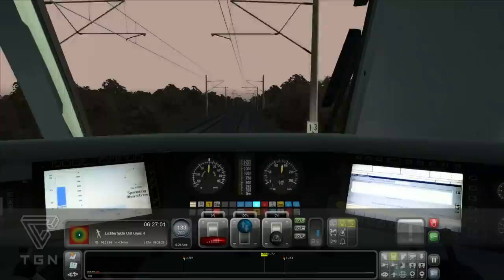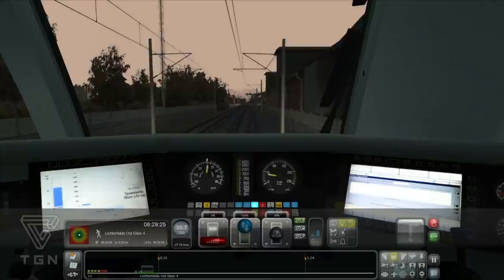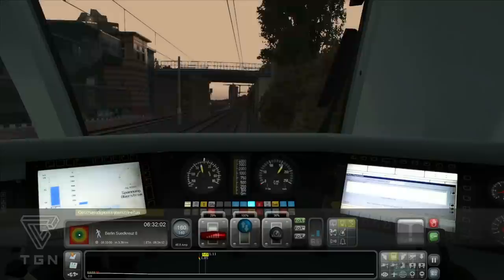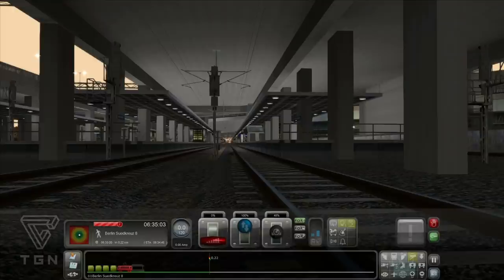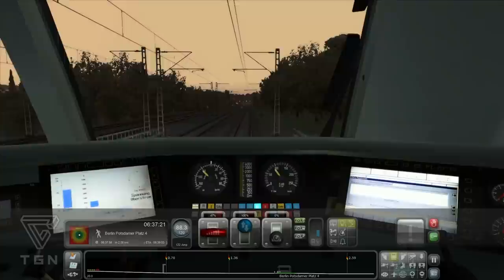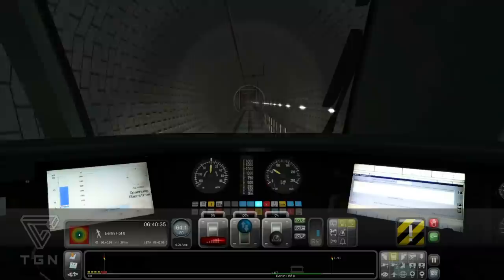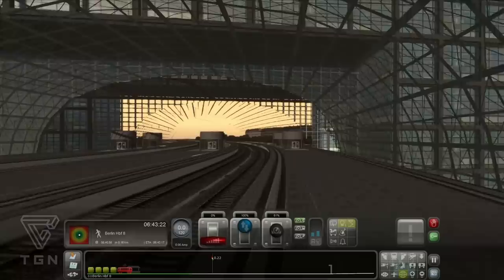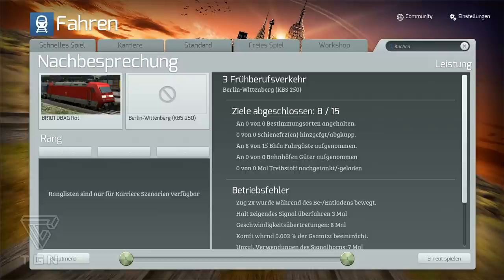Let's Play together "TS 2016" - von Wittenberg nach Berlin (HD)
Part #5/5 - ...eine Nachtfahrt in Ehren...

►►►► Wollt Ihr mich unterstützen?

Ihr könnt mir gerne eine Spende zukommen lassen, diese ist natürlich zu 100% freiwillig und soll keinesfalls als Bettelei verstanden werden. Alle Spenden werden in zukünftige Projekte oder benötigtes Equipment investiert.

Train Simulator 2016 is developed by Dovetail Games (DTG) and all copyright of the game belongs to them.

This video was recorded by me and shows my own gameplay.